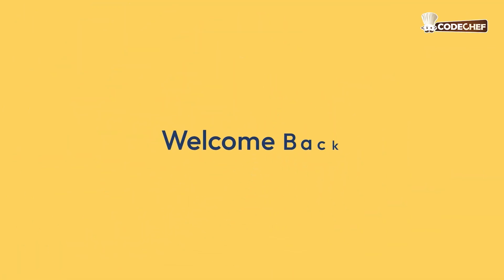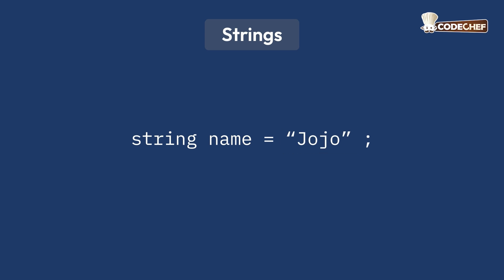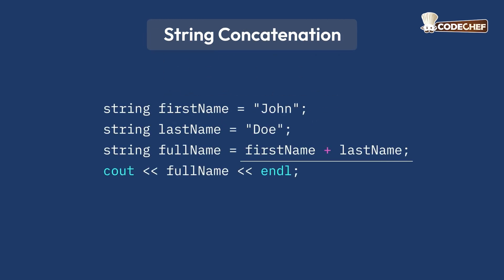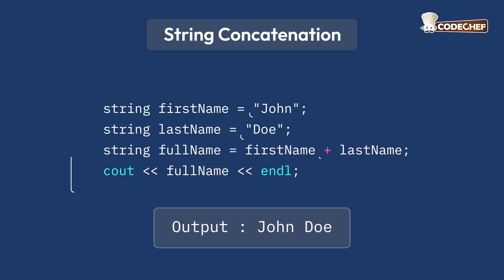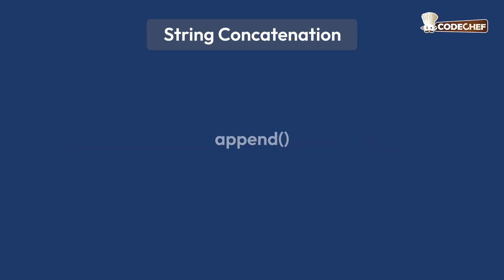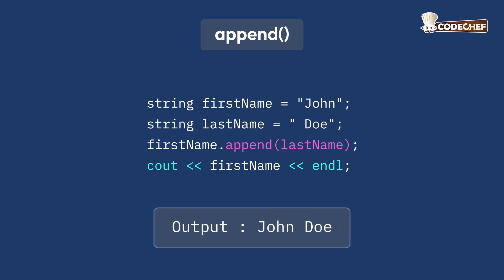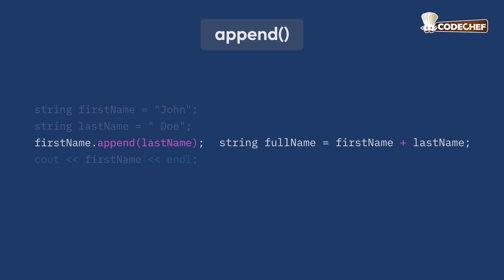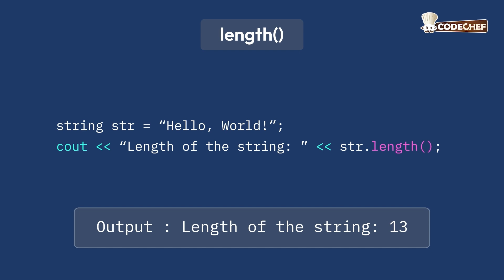C++ String Operations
Strings are a core part of C++. In this video, you’ll learn how to declare, create, and use strings effectively — perfect for beginners starting out with C++ programming.

💪 Code. Debug. Repeat. Build mastery with CodeChef.